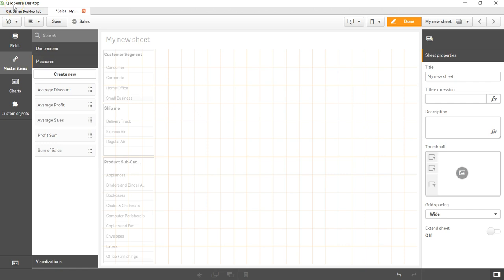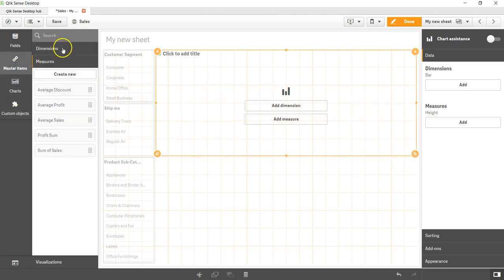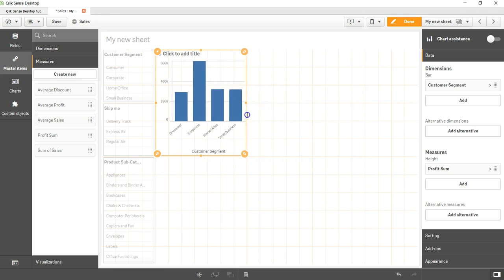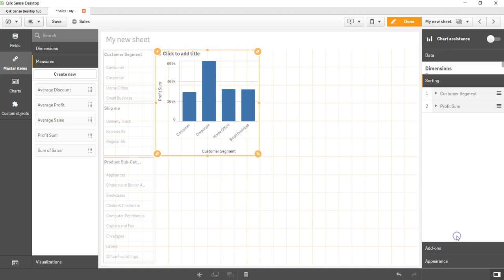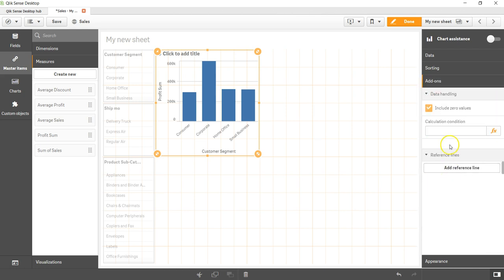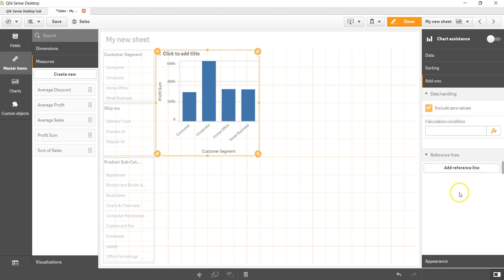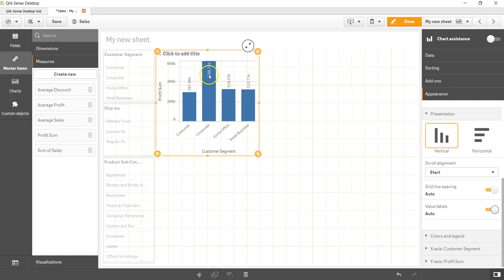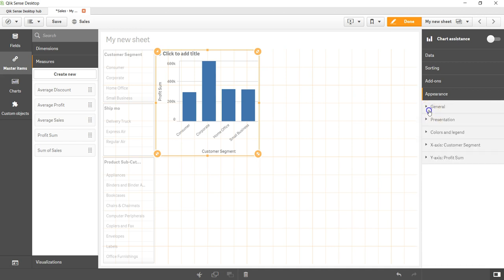19 How to Create Bar Chart in Qlik Sense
In this qliksense tutorial video I have talked about how to create bar chart in qliksense. Bar chart is the most basic chart used every report and here in this video I have shown you how you can create bar chart in qliksense.

Bar chart
The bar chart is suitable for comparing multiple values. The dimension axis shows the category items that are compared, and the measure axis shows the value for each category item.

You can make more complex comparisons of data by using grouped or stacked bars. This requires using two dimensions and one measure.

Grouping and stacking bars makes it easy to visualize grouped data. The bar chart is also useful when you want to compare values side by side, for example sales compared to forecast for different years, and when the measures (in this case sales and forecast) are calculated using the same unit.

Advantages: The bar chart is easy to read and understand. You get a good overview of values when using bar charts.

Disadvantages: The bar chart does not work so well with many dimension values due to the limitation of the axis length. If the dimensions do not fit, you can scroll using the scroll bar, but then you might not get the full picture.

Creating a bar chart
You can create a bar chart on the sheet you are editing.

Do the following:

From the assets panel, drag an empty bar chart to the sheet.
Click Add dimension and select a dimension or a field.
Click Add measure and select a measure or create a measure from a field.
In a bar chart you need at least one dimension and one measure.

You can include up to two dimensions and one measure, or one dimension and up to 15 measures in a bar chart. Each bar corresponds to a dimension, and the values of the measures determine the height/length of the bars.

Display limitations
Displaying large numbers of dimension values
When the number of dimension values exceeds the width of the visualization, a mini chart with a scroll bar is displayed. You can scroll by using the scroll bar in the mini chart, or, depending on your device, by using the scroll wheel or by swiping with two fingers. When a large number of values are used, the mini chart no longer displays all the values. Instead, a condensed version of the mini chart (with the items in gray) displays an overview of the values, but the very low and the very high values are still visible.